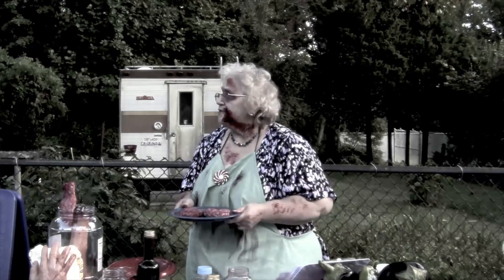Zombie TV presents Cooking with Muriel: Brain Primavera S2:E3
Zombie TV presents Cooking with Muriel: Brains Primavera

Zombie TV is sketch comedy/improv show creating originals and parodies.

Zombie TV Regulars
Jennifer Capone
Kristine Knowlton
Jon Foster
Nicolle Chapman
Sarah Walker
Brett Walker
Michael Sweeney
Laurel Kornfeld
Richard Hoernlein
Carolann Norcross

Zombie TV Zombies:
(in alphabetical order)
Brandy Billings
Sherry Billings
Jennifer Capone
Michael Chant
Nicolle Chapman
Rhiannon Chapman
Meg DeSheplo
Savana Epps
Willow Epps
Jon Foster
Samuel Hagg
Richard Hoernlein
Katie Horahan
Kristine Knowlton
Laurel Kornfeld
Matthew Lo Re
Lily McMahon
Megan McMahon
Carolann Norcoss
Jeffrey Scott
Michael Sweeney
Brett Walker
Sarah Walker

SPFX Artists
Lindsay Pietsch
Kristine Knowlton
Brett Walker
Meg DeSheplo
Sherry Billings

VFX Artist
Kristine Knowlton

Pyrotechniques
Jon Foster

Props
Jon Foster
Kristine Knowlton

Location Managers
Jennifer Capone
Jon Foster
Kristine Knowlton

On-Set Photographers
Jon Foster
Kristine Knowlton
Sherry Billings

Produced by
Michael Sweeney
Kristine Knowlton

Fight Director
Kristine Knowlton

Production Companies
Trick-or-Treat Films
One Last Breath Productions